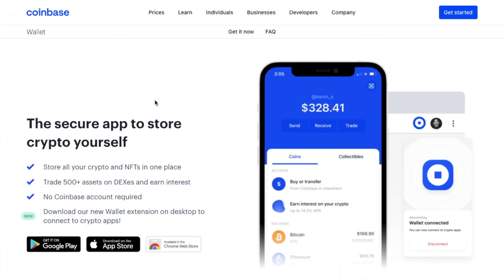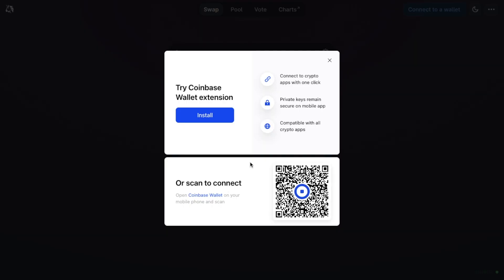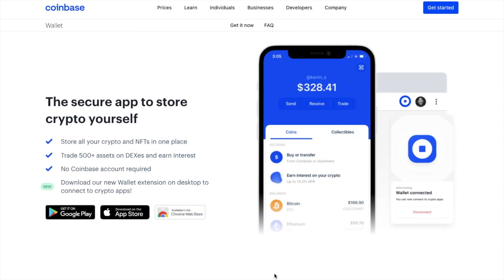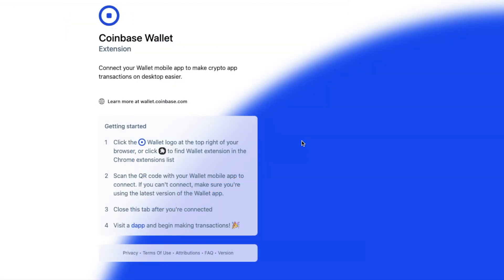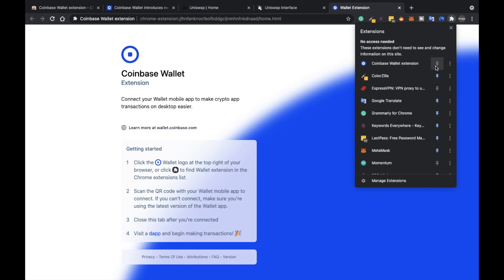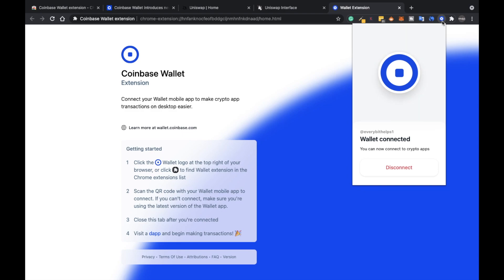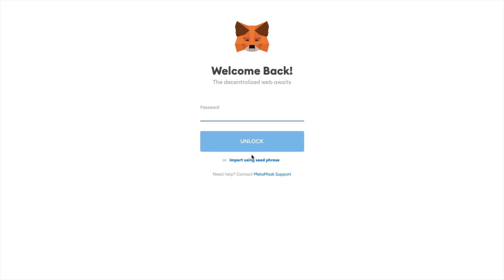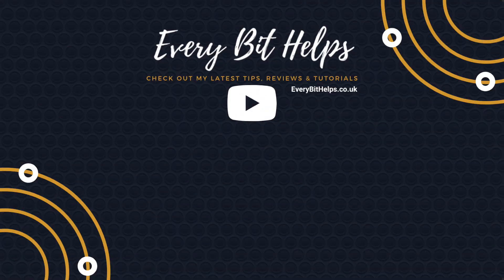Coinbase Wallet Browser Extension: Bridge to Accessing Crypto Apps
In this video, I take you through the Coinbase Wallet Extension. I provide an overview of what the extension is, before taking you through how to install, connect the extension to your wallet, and then to decentralized apps such as UniSwap or Aave.

*After you make a crypto purchase, BTC will be added to your portfolio. Offer available to new users only. Coinbase may update the conditions for eligibility at any time.